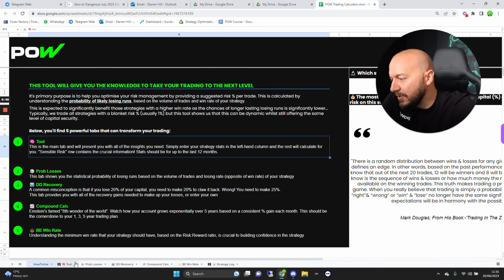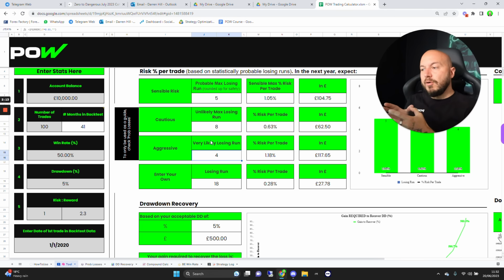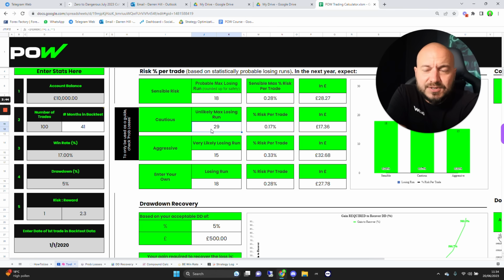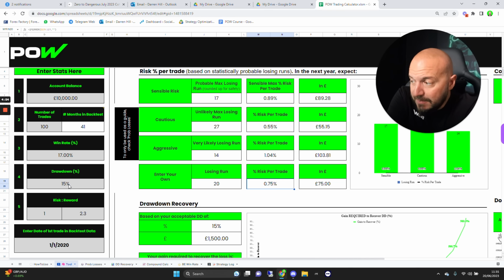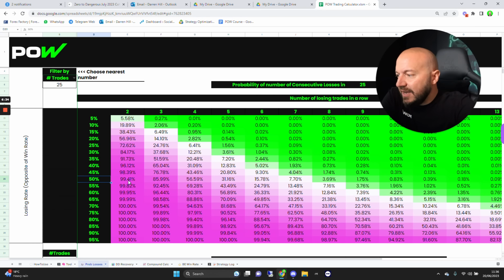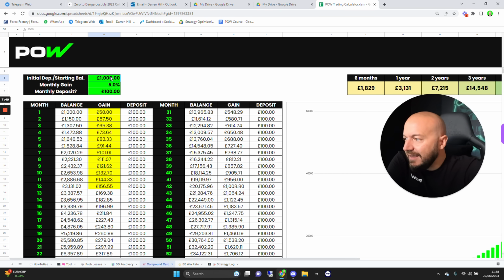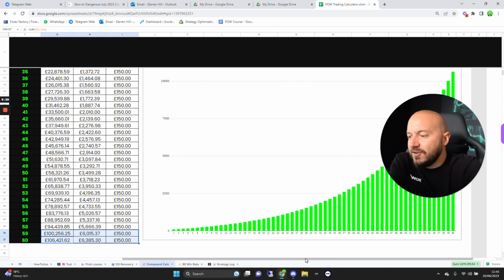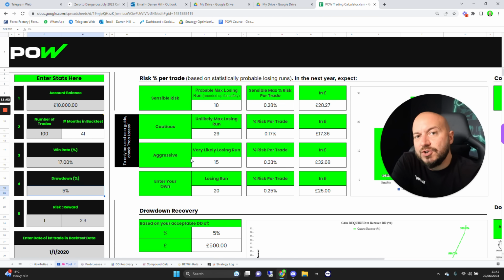Unlock Trading Success: With The POW Trading Calculator!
Dive into an this video where we unravel the secrets of risk management knowledge often reserved for the elite. This isn't just another tutorial; it's a game-changer.

Discover how our unique trading calculator can demystify complex concepts like drawdown recovery, compounding, and the spectrum of losses.

Learn the art of managing risk with precision, ensuring that your trading strategies are not only effective but also sustainable. Our approach is designed to fortify your trading psychology, making you resilient against the inevitable ups and downs.

What sets us apart? Our commitment to empowering traders through actionable insights and tools. From mastering the nuances of probability to optimizing your win rates and beyond, we've got you covered.

Plus, our community is all about sharing triumphs and trials, ensuring you're never alone on this journey.

Join us, and let's embark on a path to trading mastery together. Your success story starts now.

CHAPTERS:
0:00 - Introduction
0:41 - Coin Flip Strategy
2:54 - Compounding Wins & Losses
9:58 - Calculating Breakeven Win Rate
10:46 - Conclusion
11:16 - Mindset Management in Losing Streaks